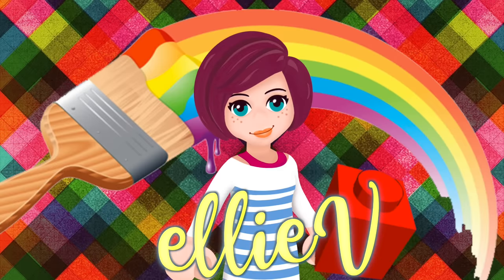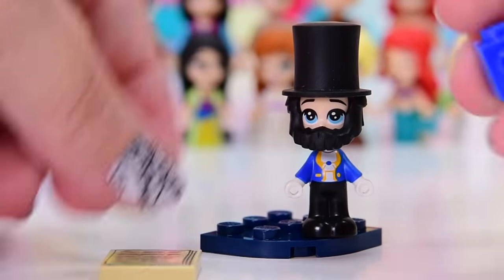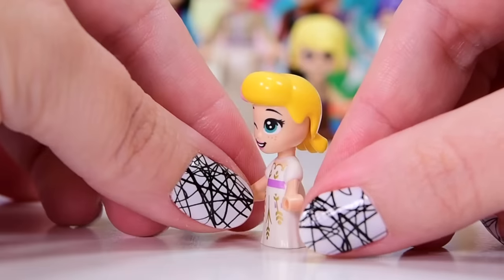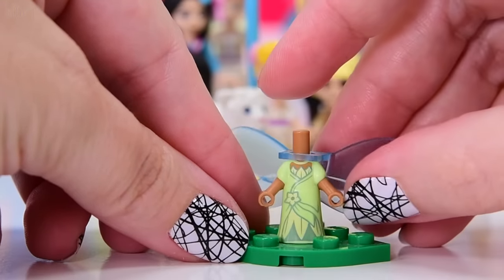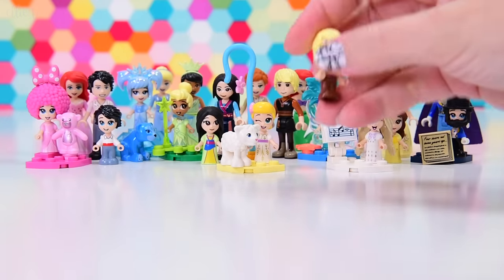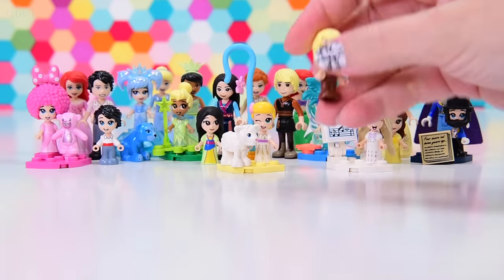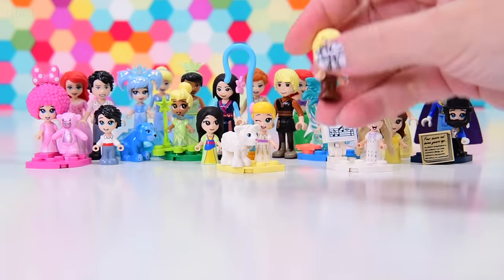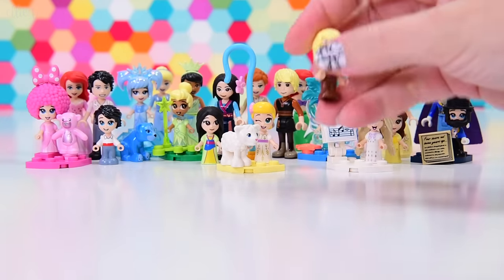Tiny Lego Disney princesses reimagined (just make this a CMF series already)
It totally irks me that Lego dolls (minidolls OR microdolls) haven't had their own CMF (blind bag) series yet. Unikitty and Mario have, where are the minidoll themes? So I thought I would demonstrate to LEGO how easy and ridiculously cute and collectible a microdoll series would be, using already existing Lego parts. So easy! And it turned into TOO MUCH CUTE. Totally cuteness overload, it's insane. I hope you enjoy, I certainly did 😘

And don't forget that you can also get a cool ellieV t-shirt and other stuff from here!